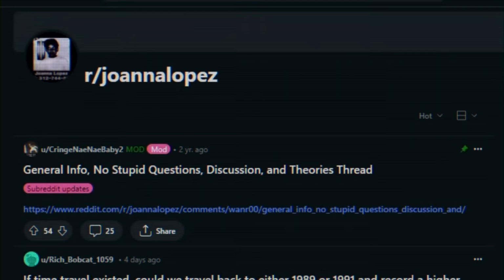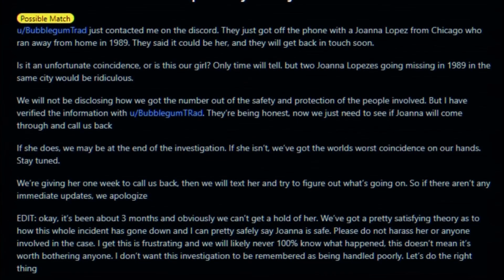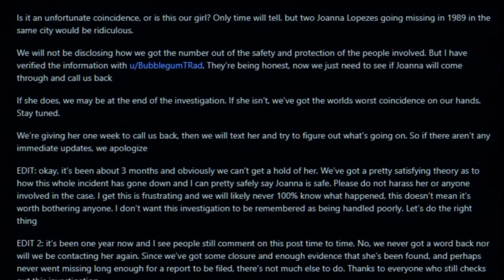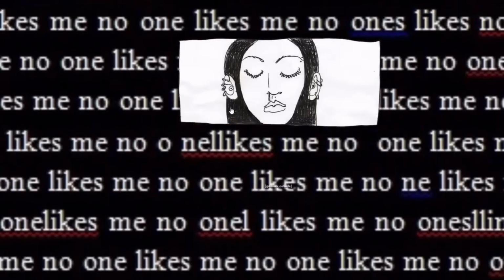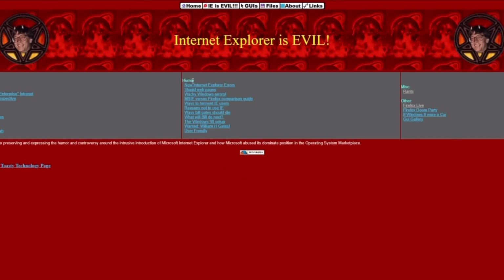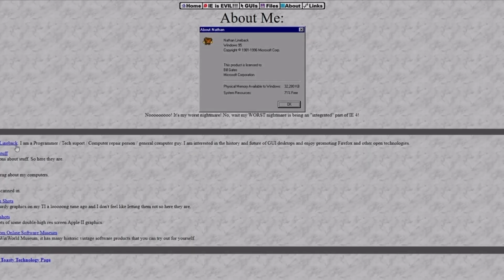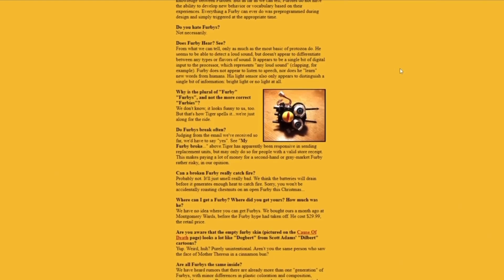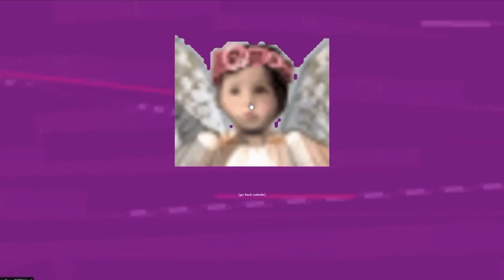Disturbing Things from Around the Internet pt. 2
The internet hides some of the darkest, creepiest, and most disturbing things ever seen. In this second part, we dive even deeper into the bizarre and terrifying corners of the web. From shocking lost media to chilling unsolved mysteries — these are the stories that will haunt your mind.